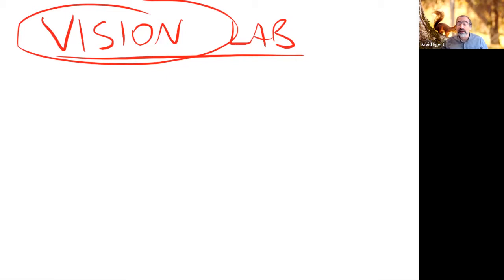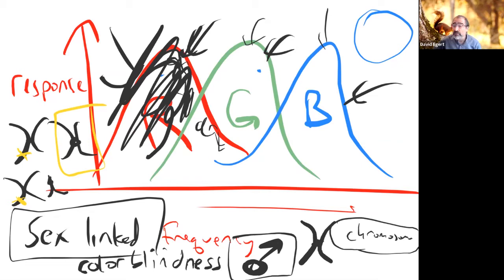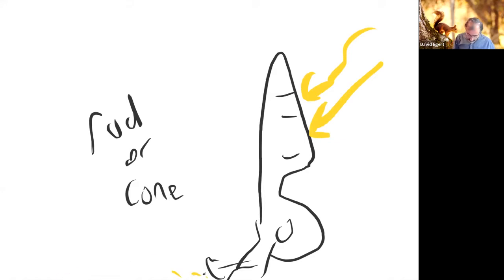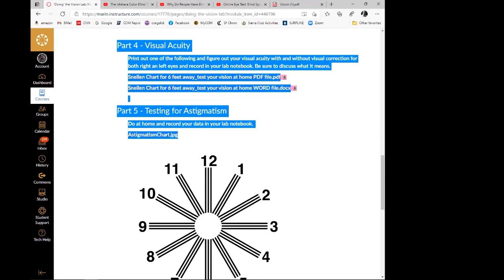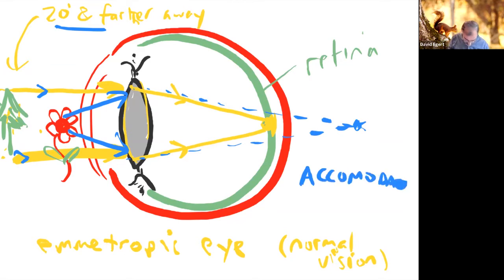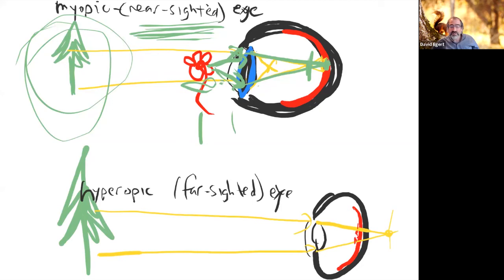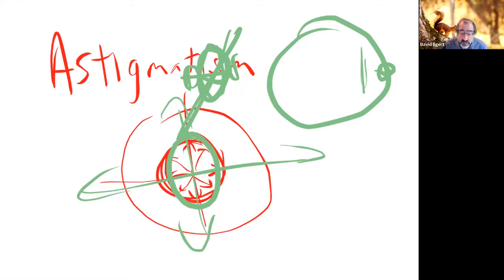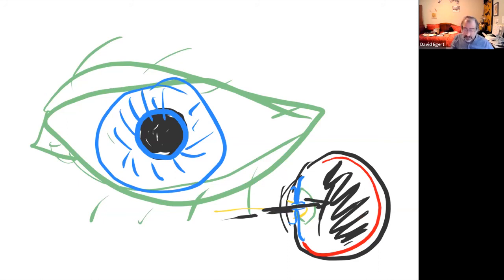Human Physiology Laboratory - 16 March 2021 - Vision Lab